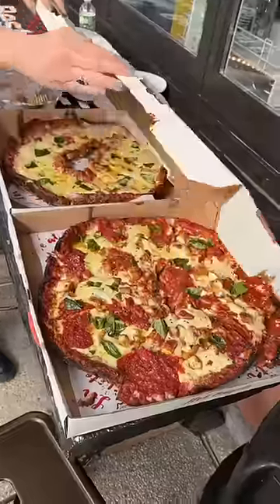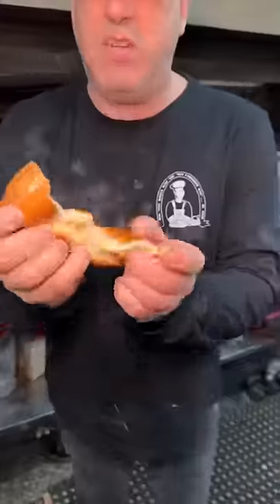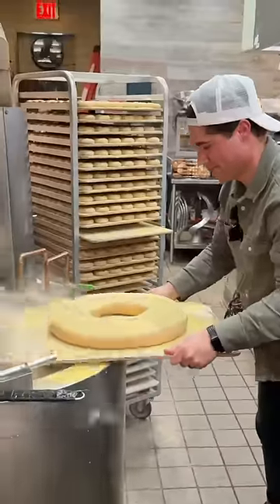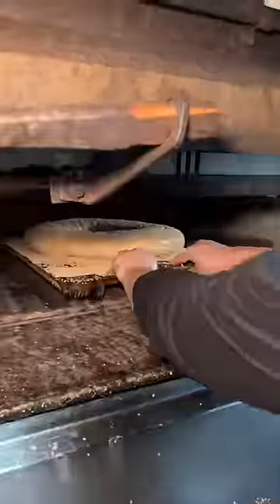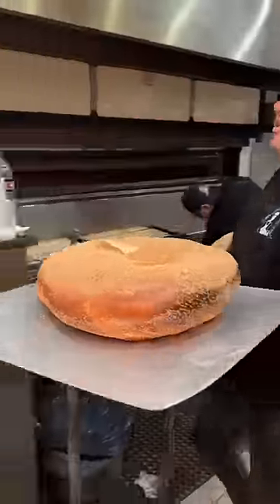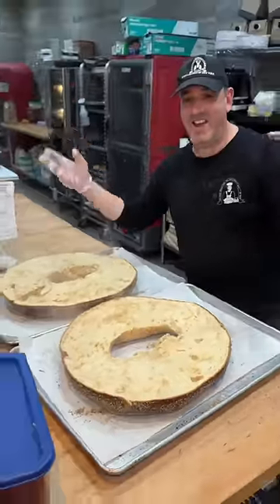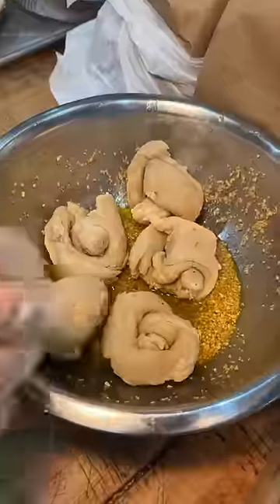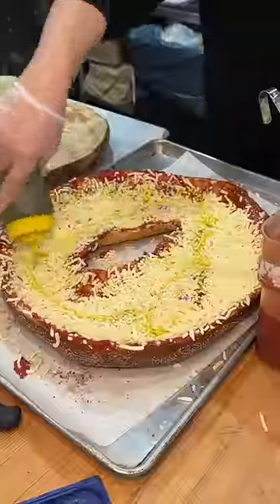Part 1 of 2: The GIANT PIZZA BAGELS from Utopia Bagels in Whitestone, Queens NYC! 🥯🤤